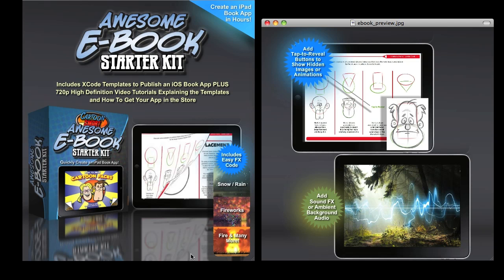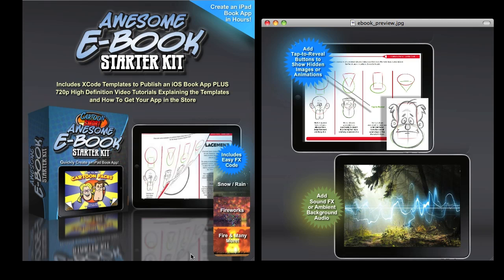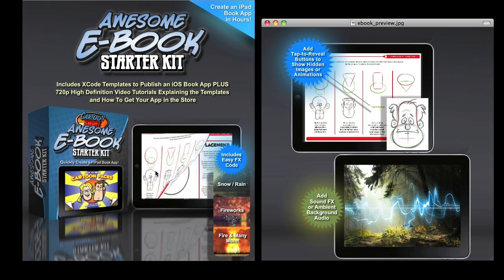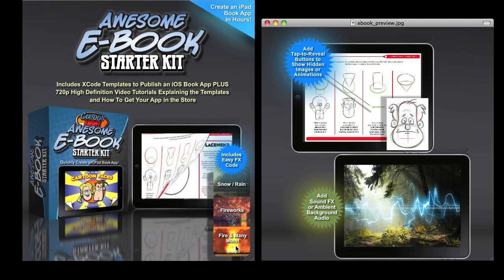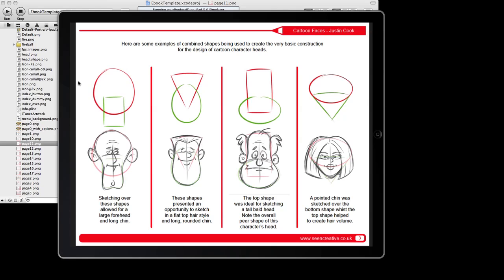iPad Ebook Starter Kit Preview